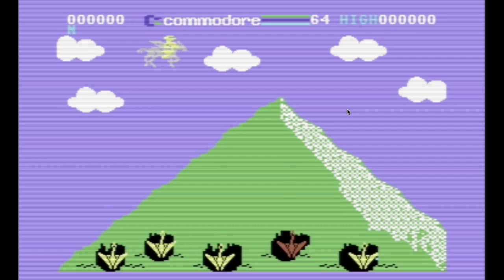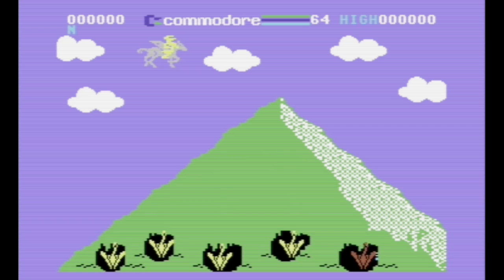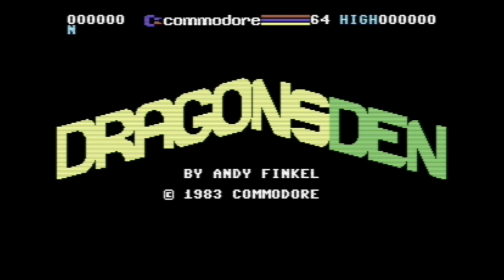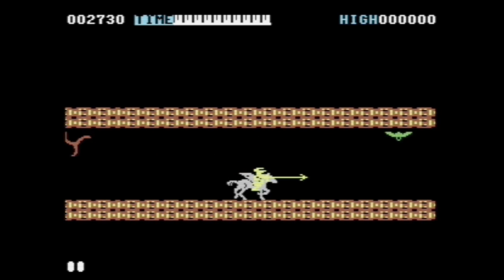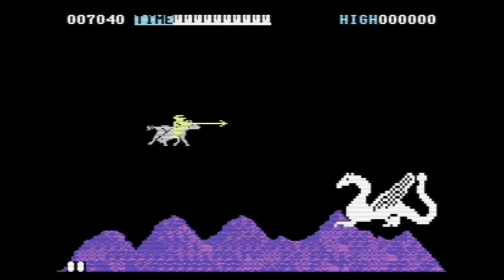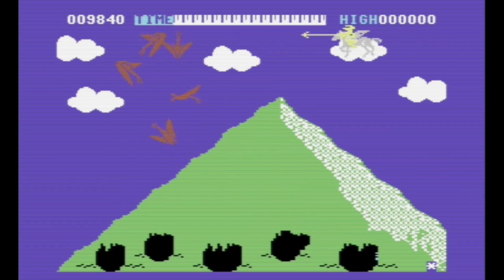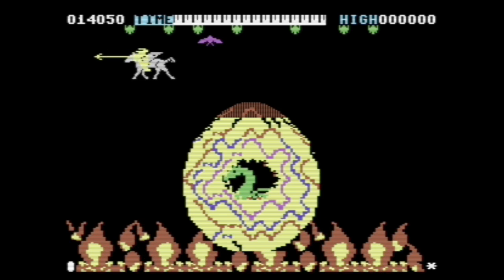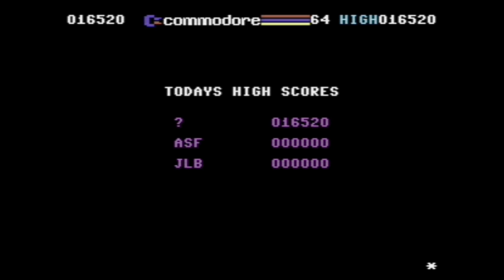Decent Play: Dragon's Den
Acceptable play and chat over the old C= game Dragon's Den.  My play here is kind of crap but it demonstrates the general approach well enough.